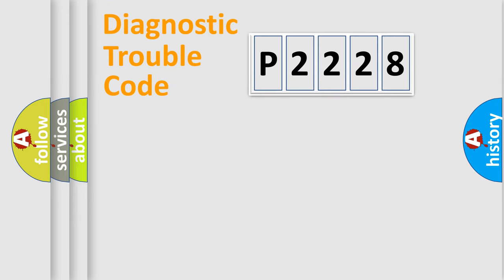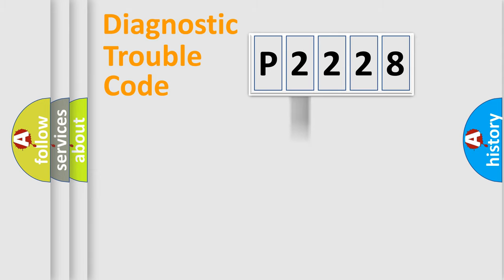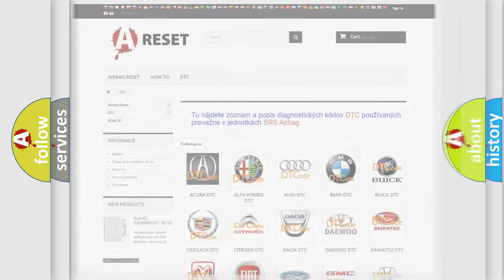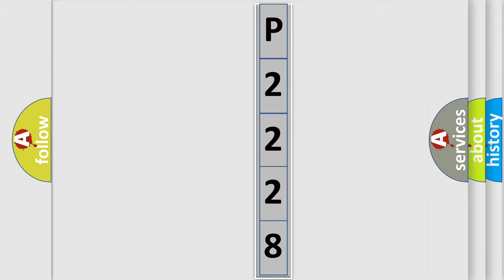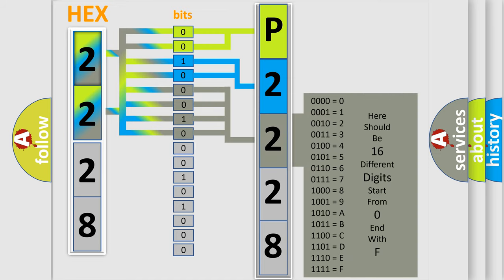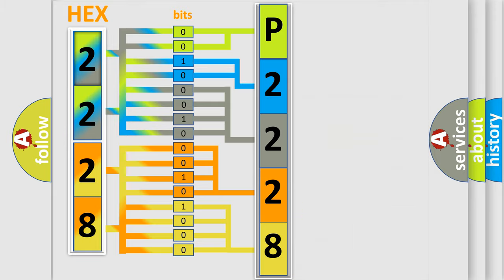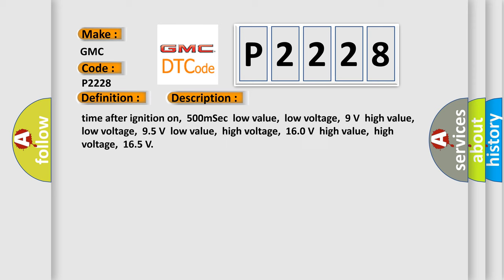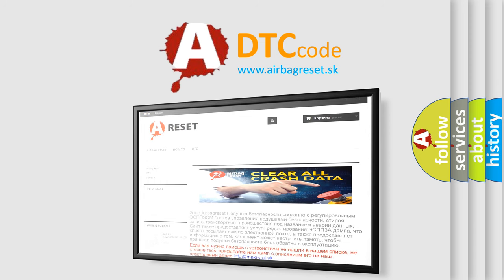DTC GMC P2228 Short Explanation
Contents:
0:21 Basic DTC analysis according to OBD2 protocol standard.
1:48 Insight into programming
2:58 A diagnostically understandable description of the Diagnostic Trouble Code
3:05 Basic error definition

Make:
GMC
Code:
P2228
Definition:
CAN ABS brake unit
Description: